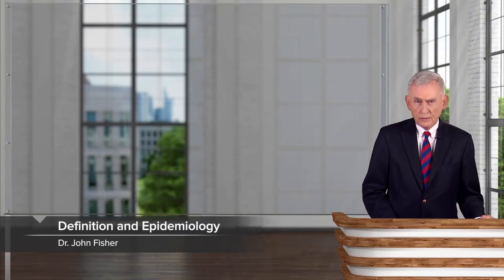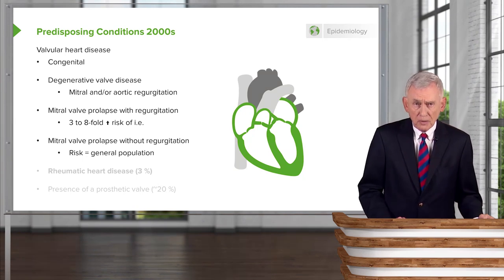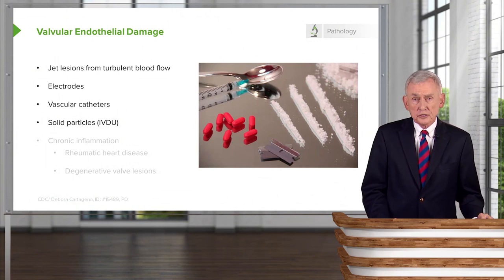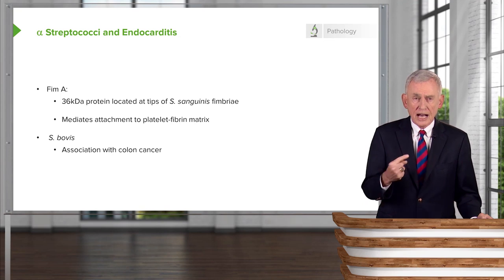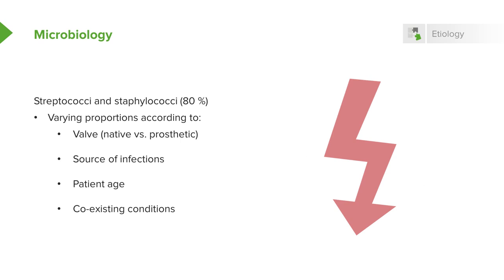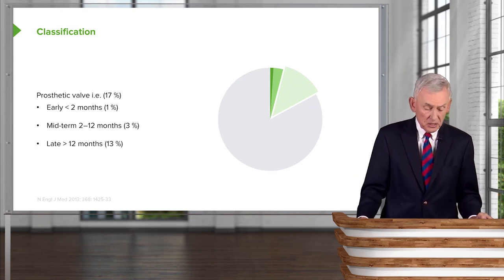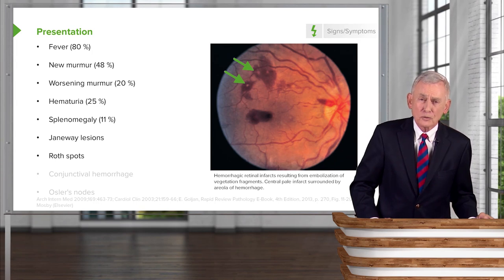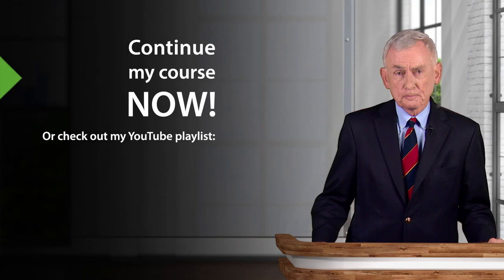Endocarditis: Definition, Pathology, Classification & Diagnosis – Infectious Diseases | Lecturio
This video “Endocarditis: Etiology, Classification, Signs & Symptoms” is part of the Lecturio course “Infectious Diseases” ► WATCH the complete course

► LEARN ABOUT:
- Definition and Epidemiology of infective endocarditis
- History of infective endocarditis
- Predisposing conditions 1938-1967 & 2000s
- Rising incidence
- Valvular endothelial damage
- Hemodynamic factors
- Streptococci and endocarditis
- Transient bacteremia
- Daily activities vs. dental procedures
- Microbiology and etiology of endocaditis
- Culture negative
- Classification of endocarditis
- Presentation - signs and symptoms
- Cerebral complications

► LECTURIO is your single-point resource for medical school:
Study for your classes, USMLE Step 1, USMLE Step 2, MCAT or MBBS with video lectures by world-class professors, recall & USMLE-style questions and textbook articles. Create your free account now

► READ TEXTBOOK ARTICLES related to this video:
Endocarditis (Inflammation of the Heart Valve) — Classification, Diagnosis and Treatment